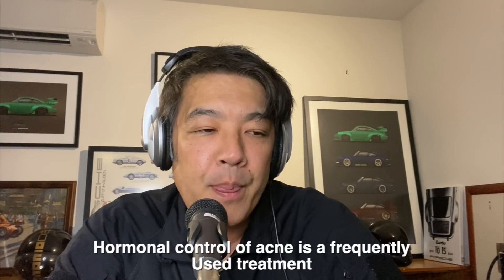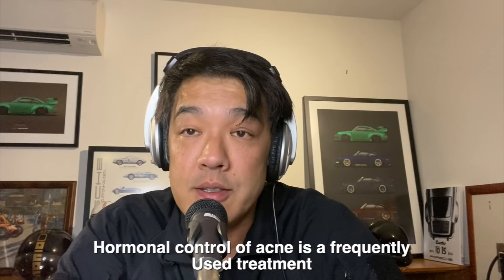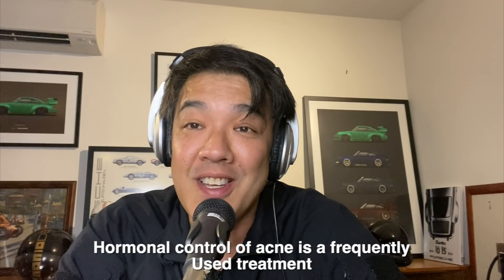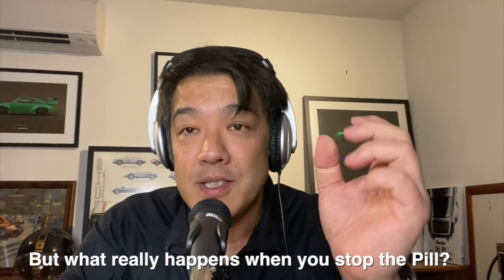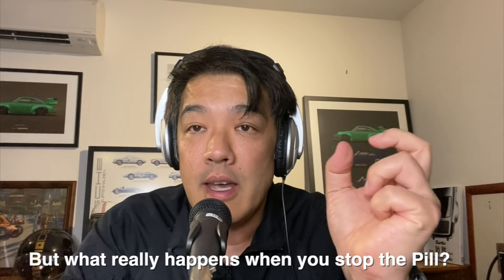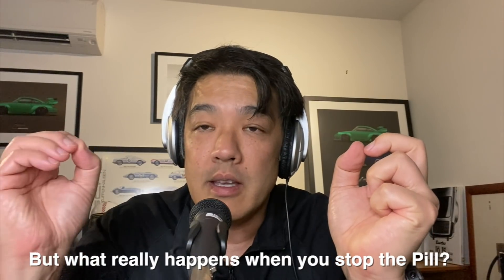ACNE TREATMENTS | Hormonal Control & The Pill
Much more skin care tips & hacks with daily updates

The OCP or oral contraceptive pill or ‘The Pill Is often used to treat acne, including hormonal acne. It can be highly effective in many patients, but what really happens when you stop?
This video is a spin on things as I really think we are sweeping the underlying condition ‘under the carpet’ for a decade, only to deal with the full force of recurrent acne at one of the most important times of life- conception & pregnancy. No easy solution for patients, & dermatologists.
Skin Science: Antiandrogens work at the intracrine level, namely reducing androgen modulation in the oil or sebaceous glands. They reduce DHT or dihydrotestosterone.
Anti-androgens include
Drospirenone: most often in 3mg strength.
Cyproterone acetate: include Brenda, Estelle, Diane & Juliet
Chlormadinone: Avail in US, Belara, Luteran
Effects seen: In 2-3 months
Uses: Female acne, hormonal acne, PCOS, hirsutism, oily skin - seborrhea
Caution: Clots, DVT, Stroke, PE, mood swings, weight gain, water retention, cramps.
POP or progesterone only pill, Implanon, Mirena can all flare acne
Action: discuss with your GP or medical dermatologist the risk benefit ratio of the OCP